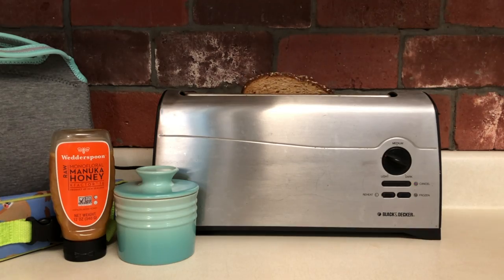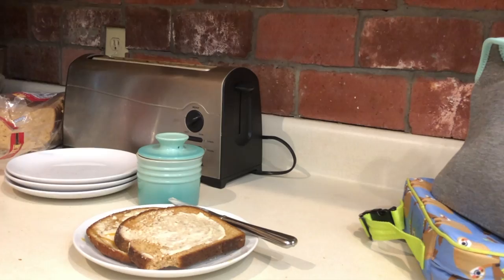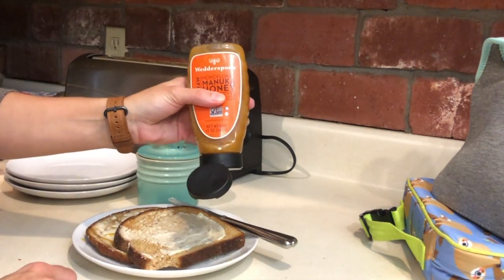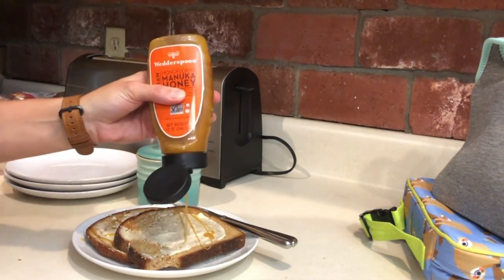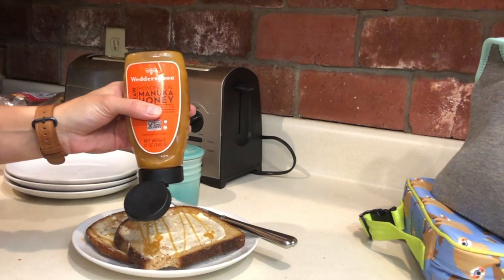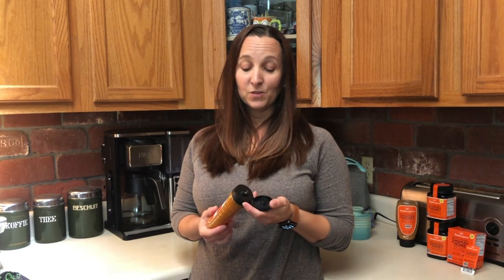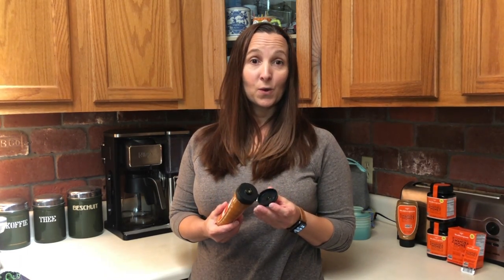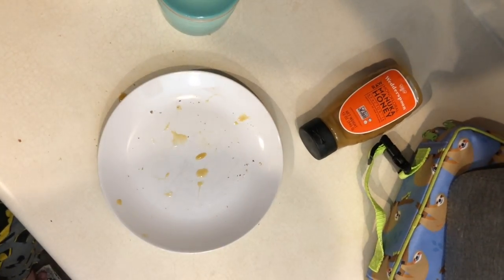There's Always Time for Breakfast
School mornings can start really early. No matter how hectic it is, there is always time for breakfast. Take a look at a breakfast we make that takes just 2 minutes